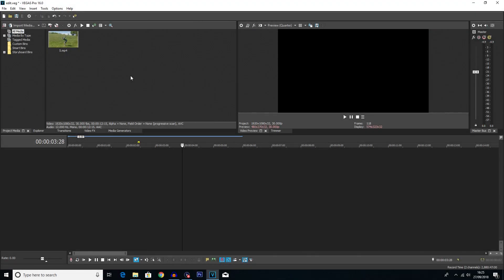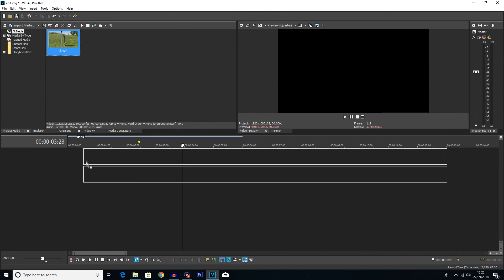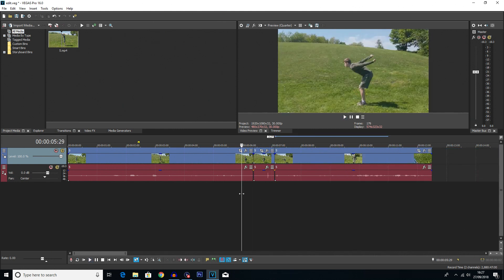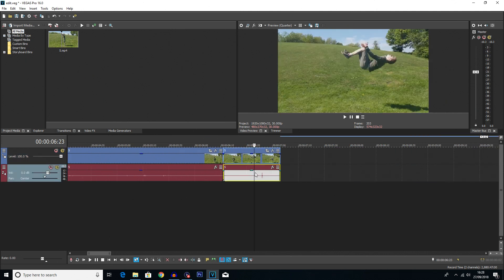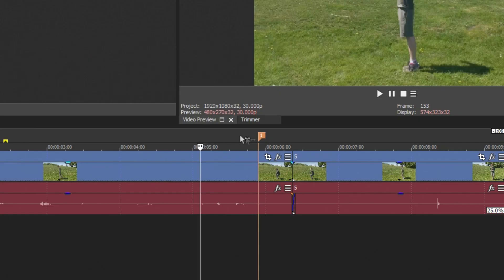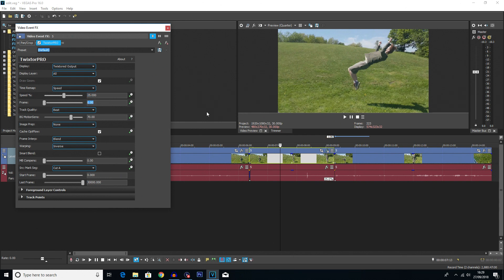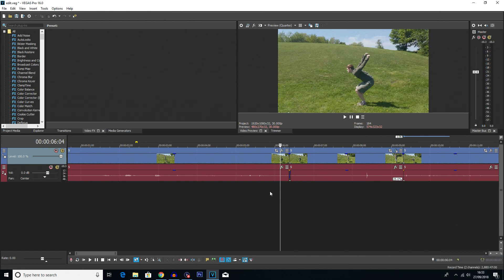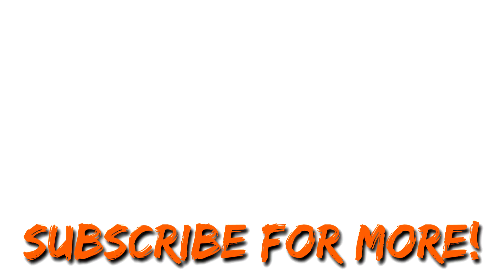How To Get Super Smooth Slow Motion (Twixtor) - Vegas Pro 16 - 2018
I've been working on this website. It's not related to video editing but you may be interested if you want to improve your personal finance. Any feedback would be greatly appreciated :

• My Equipment

Nikon D3300
TAKSTAR SGC-598 Microphone
Joby GorillaPod
Blue Snowball Microphone

Corsair CX600 PSU
HyperX Fury 8GB DDR4 (x2)
GTX 980 Graphics Card
Intel 6700k Processor
Seagate Barracuda 2 TB
Kingston 240GB SSD